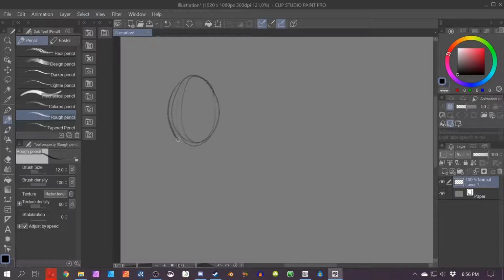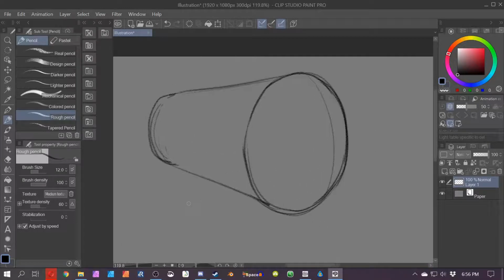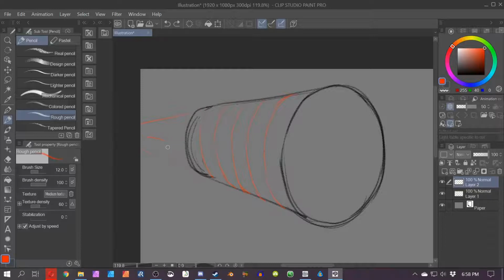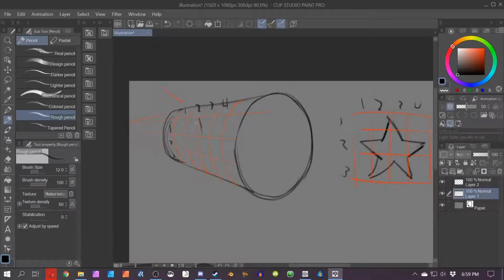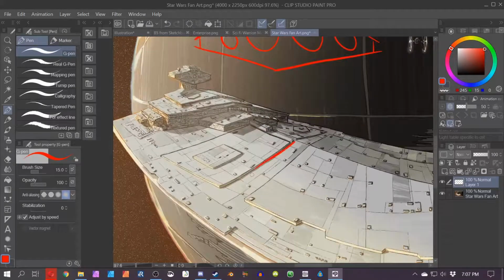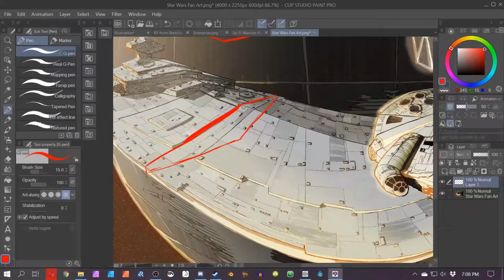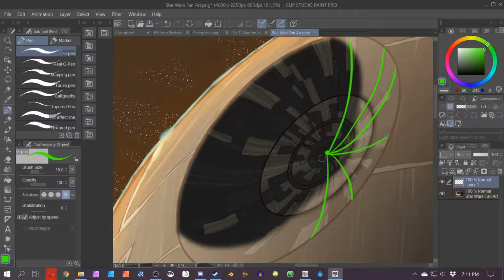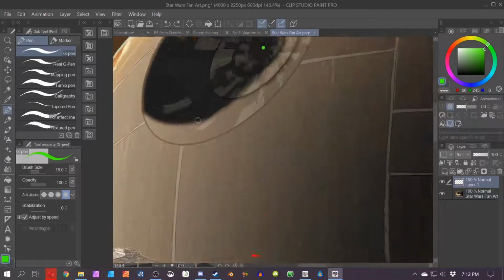On Drawing Shape And Form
If your drawings keep looking flat, here's how you need to think when you're drawing.